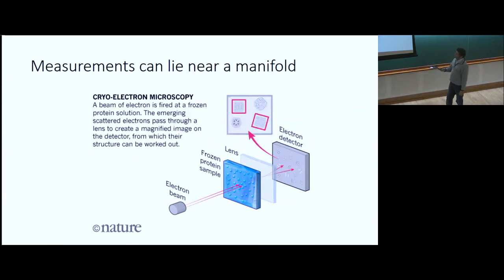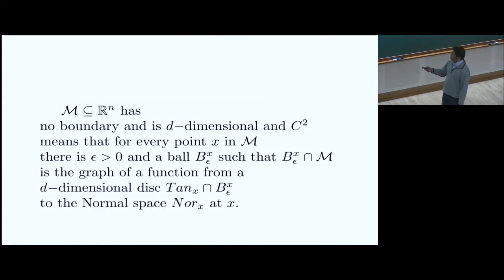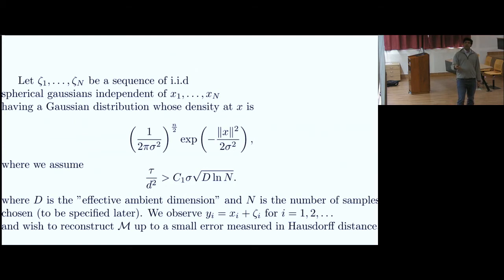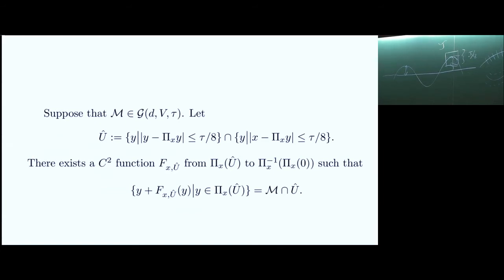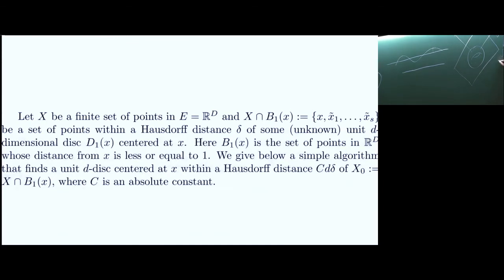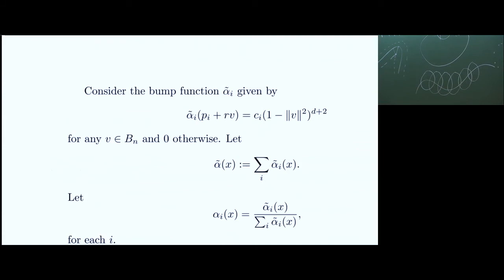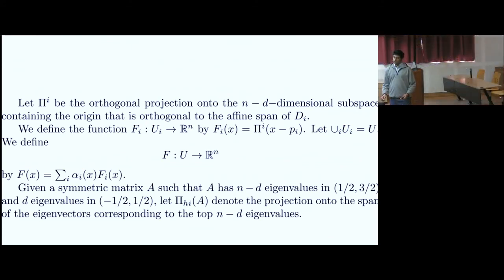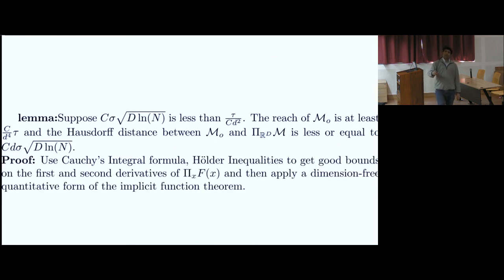Fitting a Manifold to Noisy Data by Hariharan Narayanan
Statistical Physics Methods in Machine Learning

The theme of this Discussion Meeting is the analysis of distributed/networked algorithms in machine learning and theoretical computer science in the "thermodynamic" limit of large number of variables. Methods from statistical physics (eg various mean-field approaches) simplify the performance analysis of these algorithms in the limit of many variables. In particular, phase-transition like phenomena appear where the performance can undergo a discontinuous change as an underlying parameter is continuously varied. A provocative question to be explored at the meeting is whether these methods can shed theoretical light into the workings of deep networks for machine learning.

The Discussion Meeting will aim to facilitate interaction between theoretical computer scientists, statistical physicists, machine learning researchers and mathematicians interested in these questions. Examples of specific topics to be covered include (but are not limited to) problems such as phase transitions in optimization and learning algorithms, matrix approximation, mixing in large networks, sub-linear time algorithms, learning theory and non convex optimization. The meeting will allow structured and and unstructured interactions among the participants around the main theme.

0:00:00 Statistical Physics Methods in Machine Learning
0:00:08 Fitting a Manifold to Noisy Data
0:00:24 Measurements can lie near a manifold
0:01:44 Typical cryo-EM images
0:02:31 Data on a manifold with additive Gaussian noise
0:03:45 We would like to infer the manifold from noisy samples
0:05:15 Reach of a submanifold of Rn
0:07:04 Let x1, x2, ., xN be i.i.d drwas from a measures whose Radon-Nikodym derivative with respect to the d-dimensional Hausdorff measure on M lies between Row min and Row max.
0:08:31 Suppose using f(n) data points from the convolution u* G(0, sigma2) we have constructed (via Principal Component Analysis) a subspace Y of dimension m.
0:09:49 Lemma: Given N data points {x1, ..., xN} drawn i.i.d from u bar, let S be a D dimensional subspace that minimizes
0:13:05 Lemma
0:17:14 Algorithm FindDisc:
0:18:55 Consider the bump function alpha i given by
0:21:45 Let II i be the orthogonal projection onto the n - d-dimensional subspace containing the origin that is orthogonal to the affine span of Di.